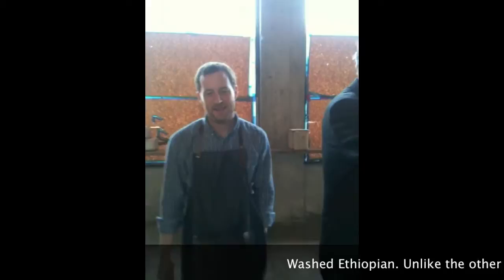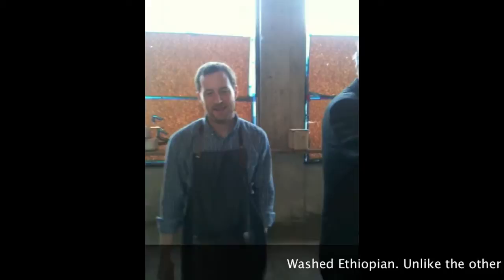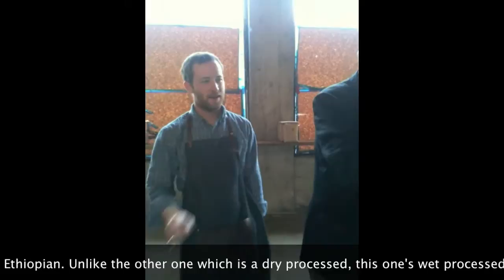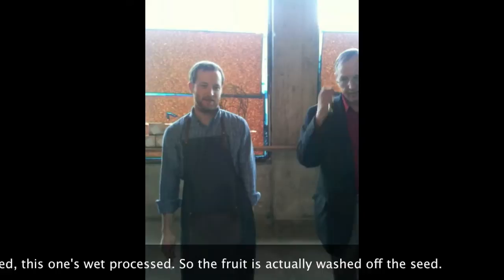George Howell at Sightglass Coffee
George Howell visits Sightglass Coffee in San Francisco for a cupping. He meets with owners Jarod and Justin Morrison to discuss their approach to coffee. In this video, they elaborate on the flavors of the coffee, as well as the Natural vs. Washed method of preparing coffee beans.